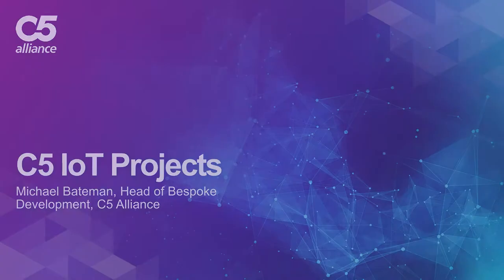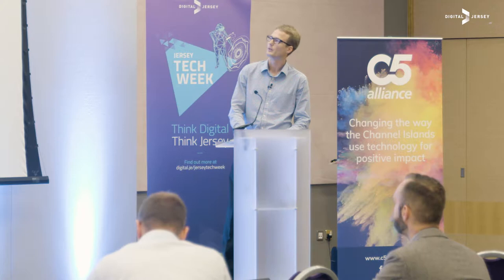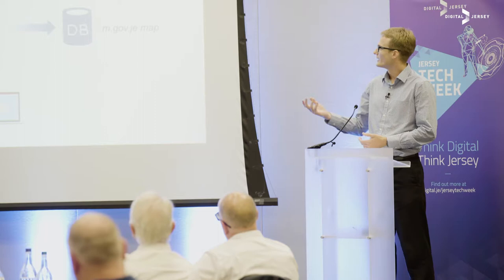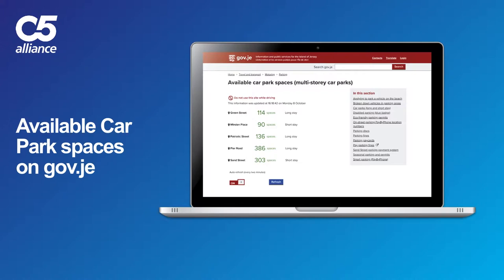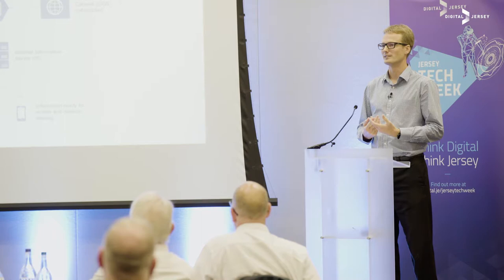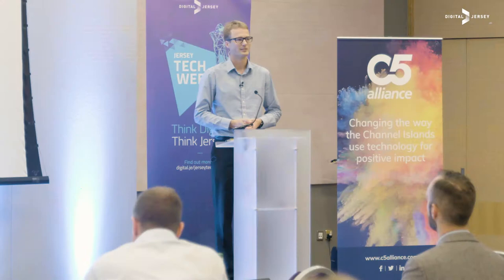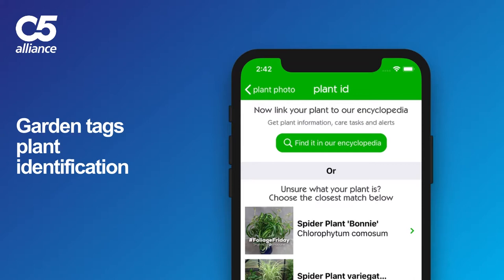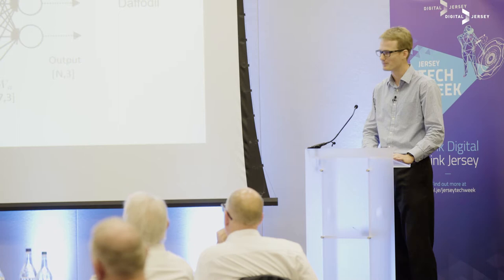Michael Bateman - C5 & The IoT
Michael Bateman, Head of Bespoke Development, C5 Alliance – C5 & The IoT